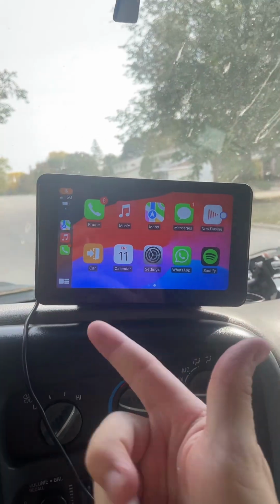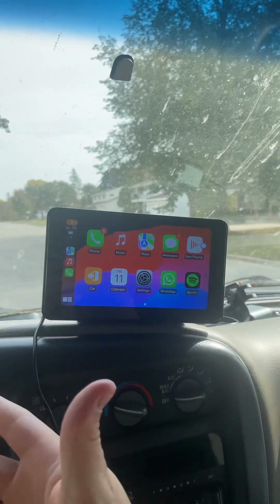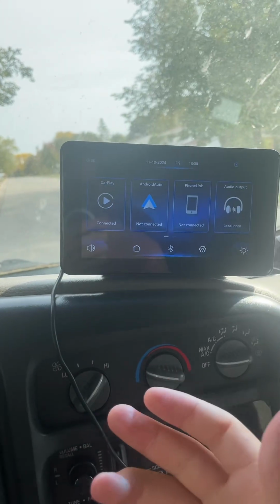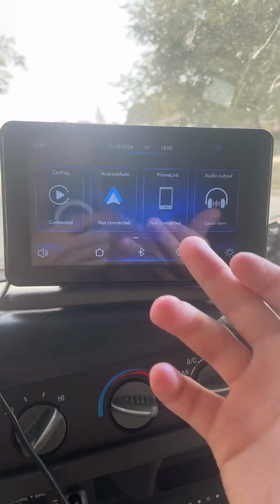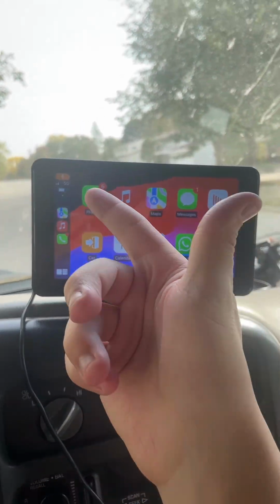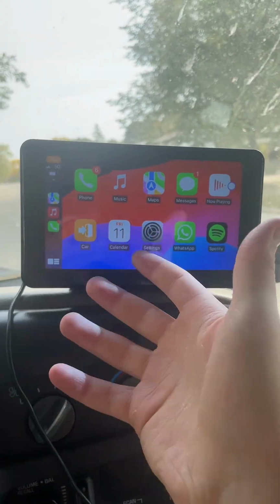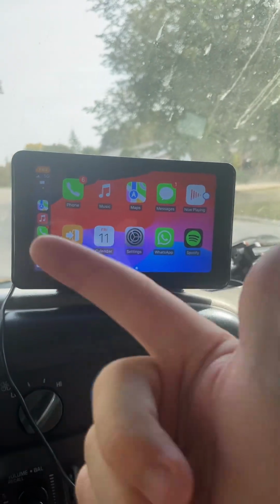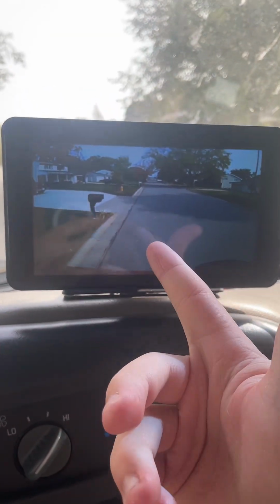Upgrade Your Old Car with This Must-Have Carplay Screen